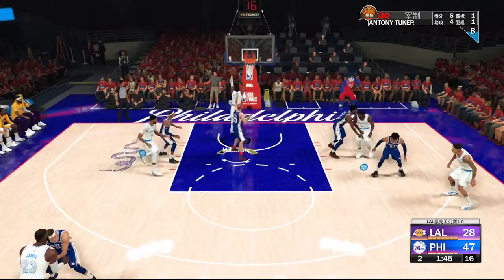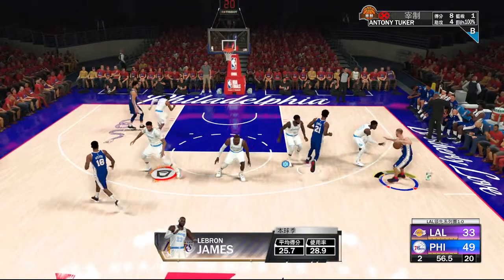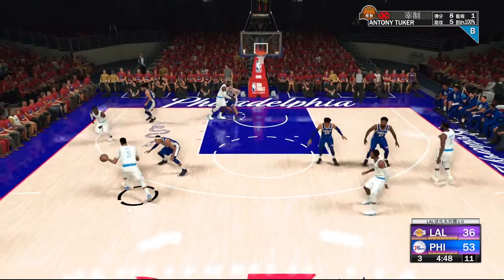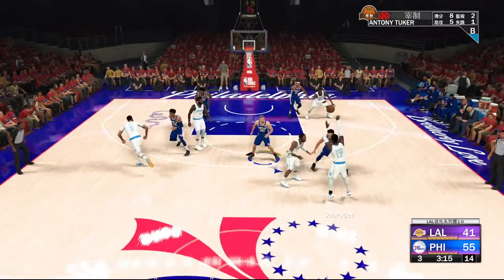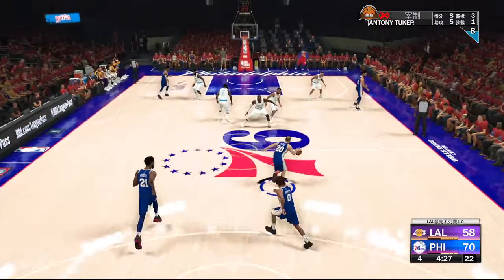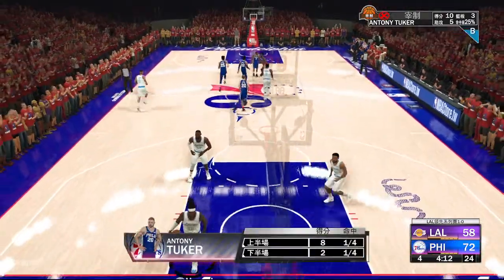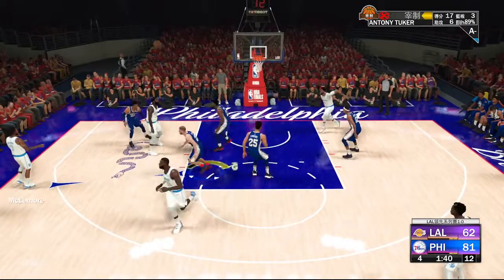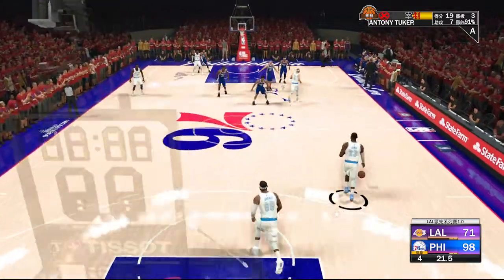[CBLGame] 塔克老師 第二戰G2 成功帶領球隊 串流球隊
塔克老師 砍下 19分3籃板7助攻
由於G1沒錄到直接上G2

如果想要和伯倫單挑籃球或討論籃球請洽FB粉專，謝謝